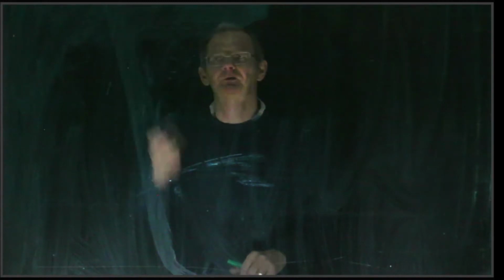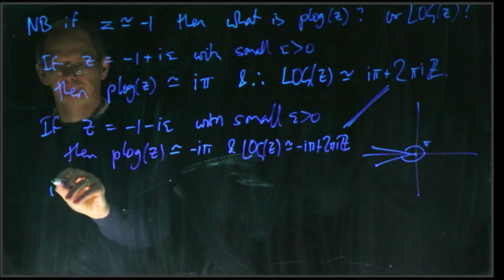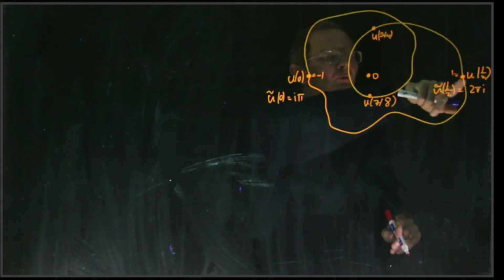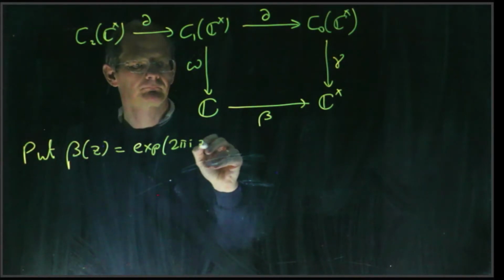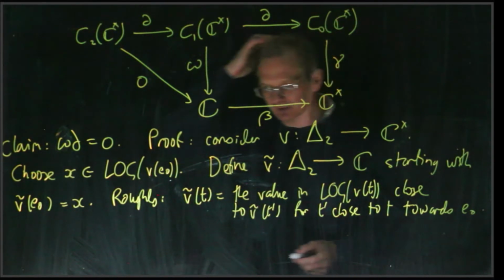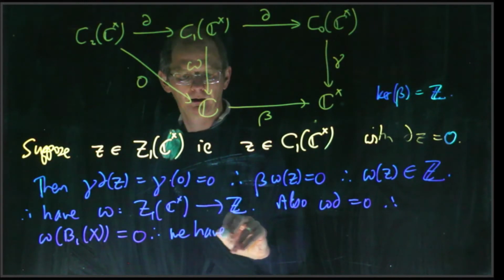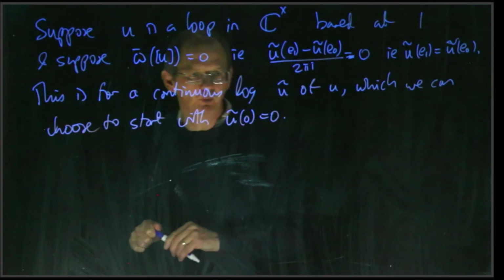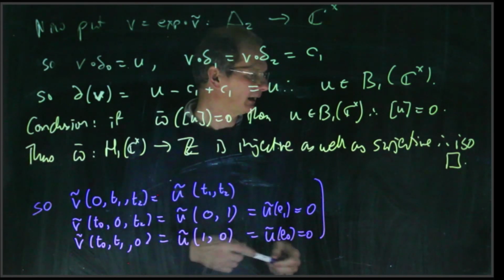The first homology of the punctured plane